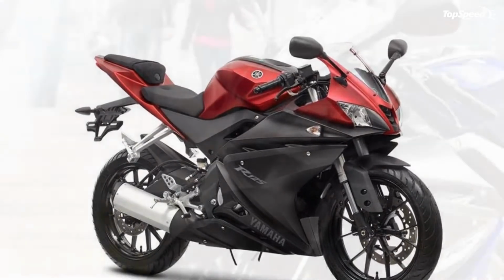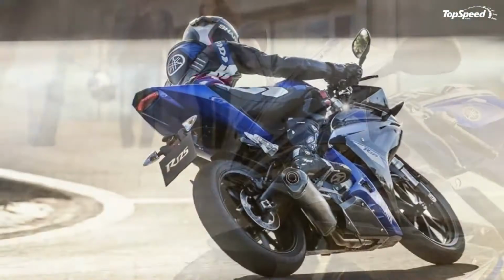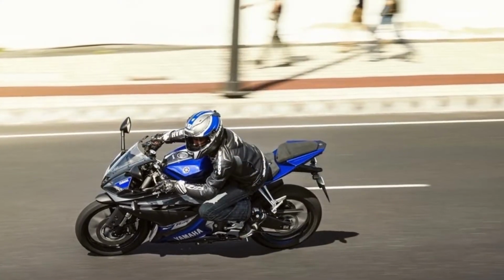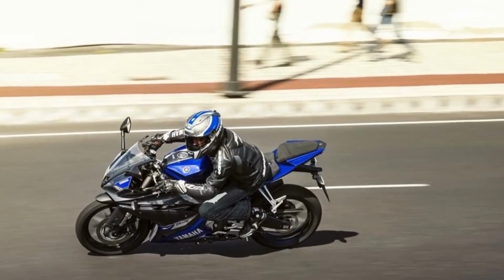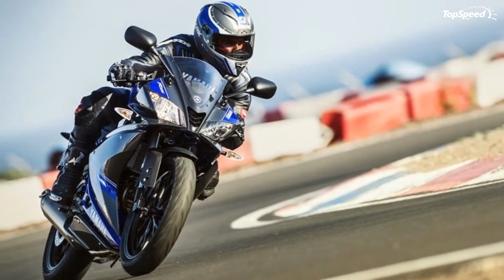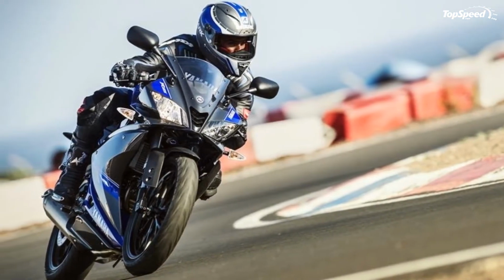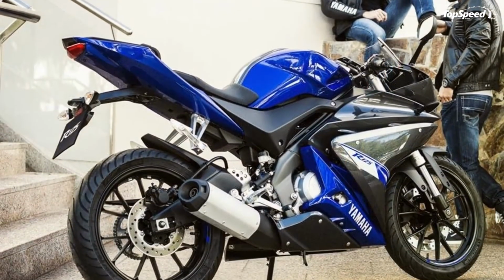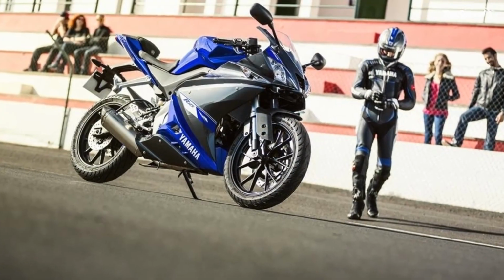2014 Yamaha YZF-R125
If you mix speed with first class handling abilities and you also throw in some badboy attitude, you’ll certainly get the perfect recipe for any sports bike. Needles to say, the Yamaha YZF-R125 has it all and even more.
Even if it is one of the smallest sport bike designed by Yamaha, the YZF-R15 is backed up by the latest technologies developed by the Japanese manufacturer and every part of the bike was designed to help you stay in control at high speeds.
Talking about technology, the Yamaha YZF-R15 is fitted with upside down front forks, aluminium swinging arm, a multifunction LCD instrument panel and high tech brakes.
The motorcycle is propelled by a 124.7 cc, single cylinder, liquid-Cooled, 4-stroke, SOHC, 4-valves engine which cranks out 11.0 KW (15.0PS) at 9,000 rpm and 12.4 Nm (1.25 Kg-M) of torque at 8,000 rpm.
Hit the jump for more information on the Yamaha YZF-R15.